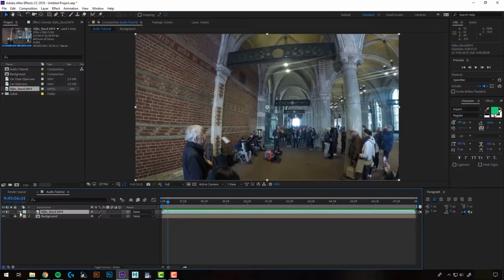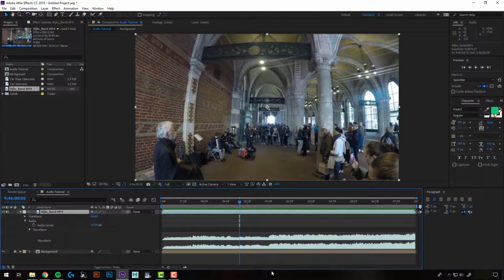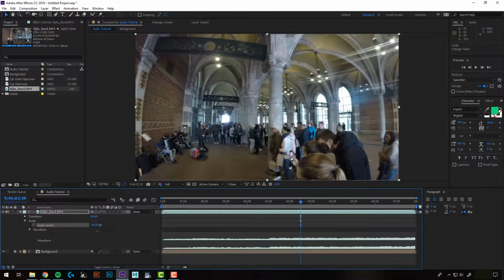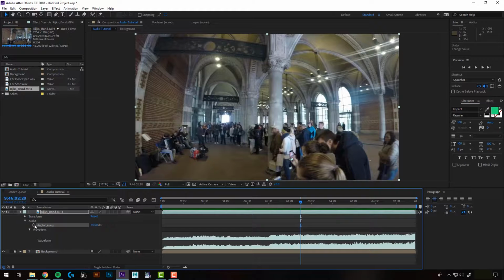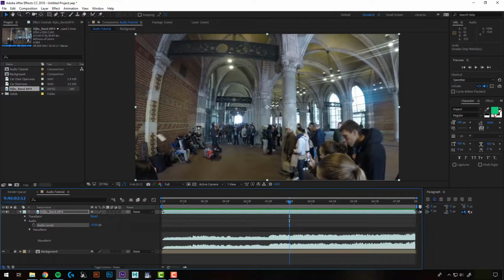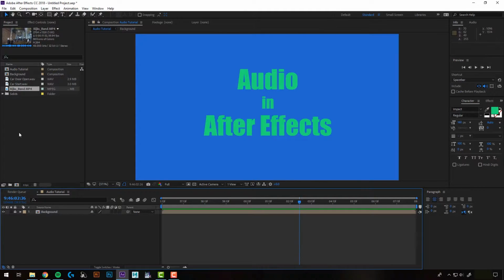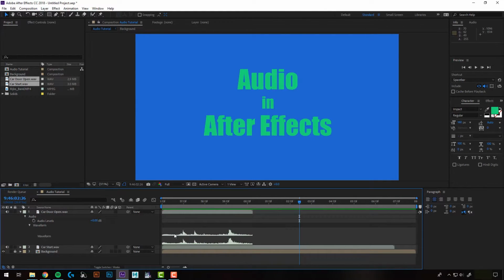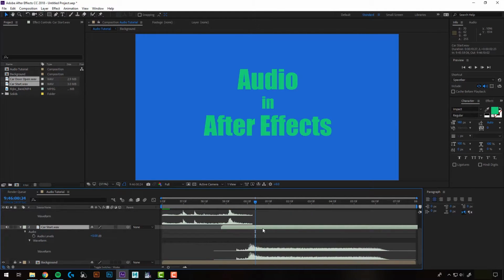Art 112 After Effects Tutorial 12 - Working With Audio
Viewing Waveform: (0:36)
Adjusting Decibel Levels: (1:08)
Fading Audio In or Out (1:33)
Blending Sound Effects: (2:34)